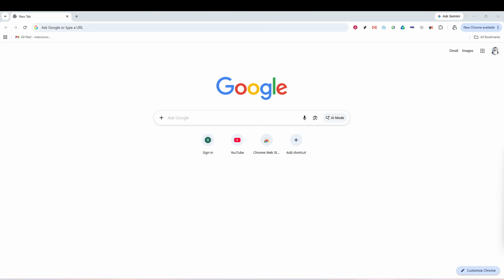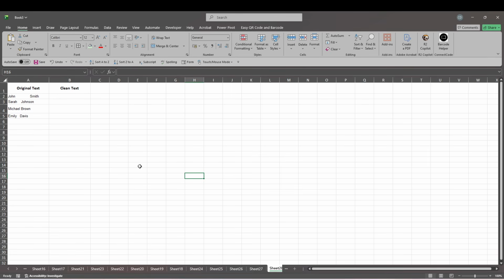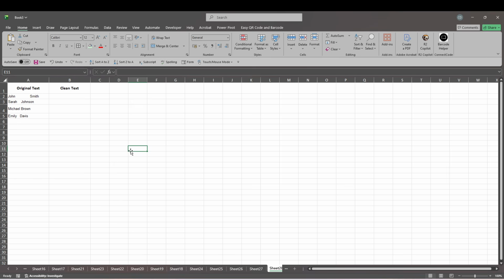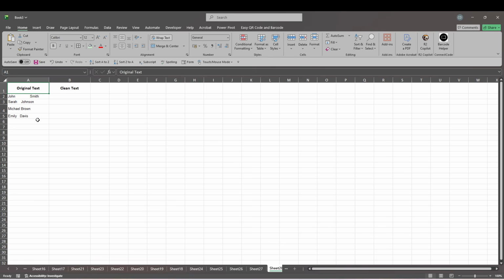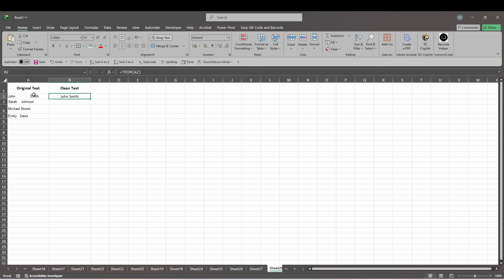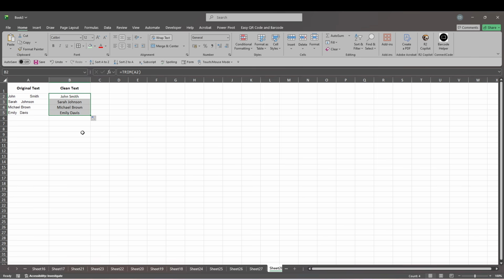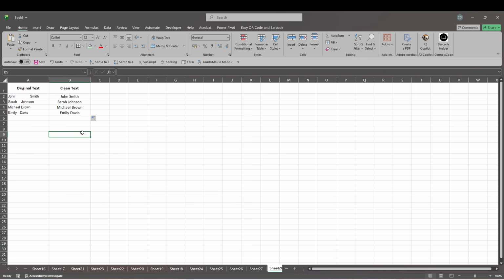How to Remove Extra Spaces in Excel [2026 Easy Guide]